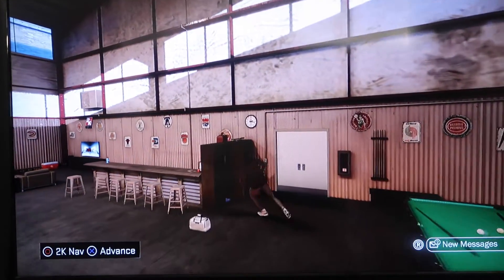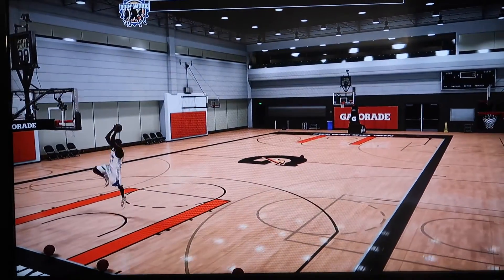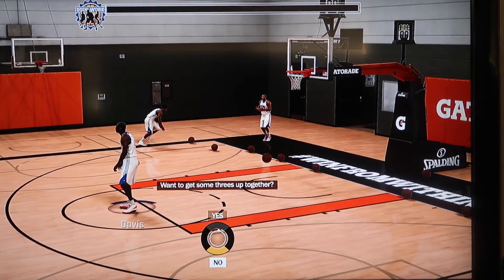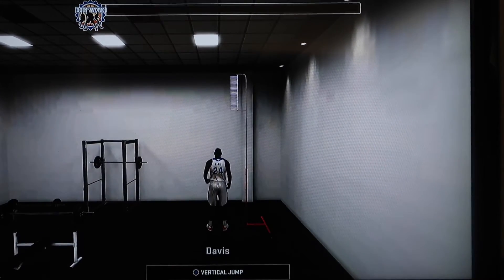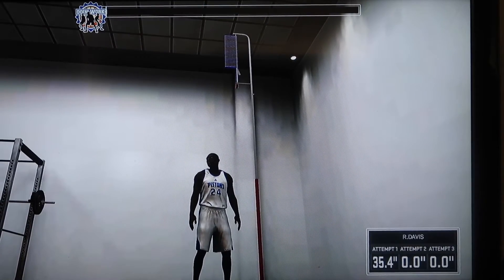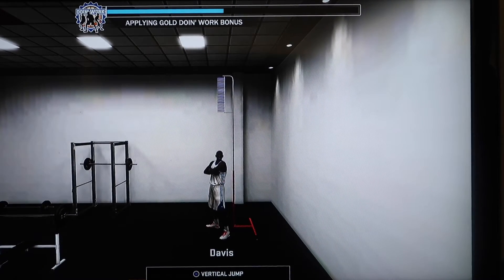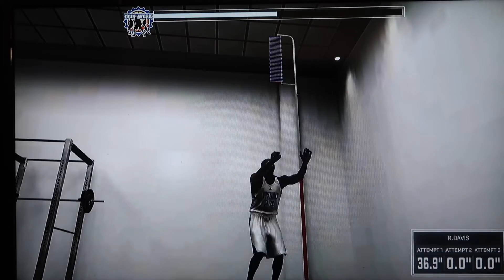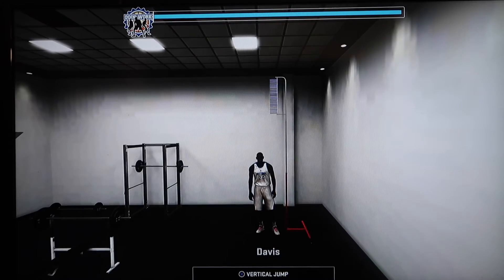NBA 2k17 = DOIN WORK BAR INCREASE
Quick fast way to increase your doin work bar at Practice.